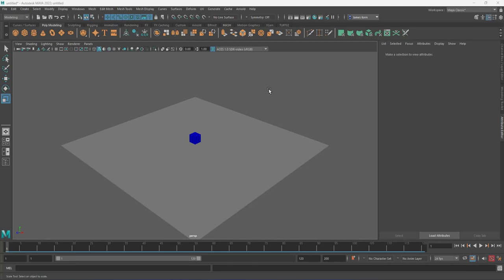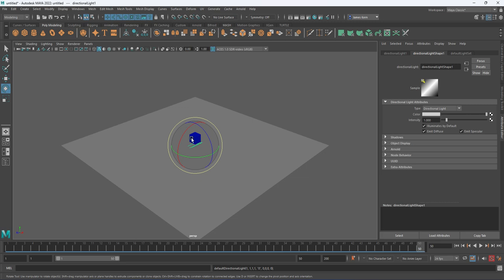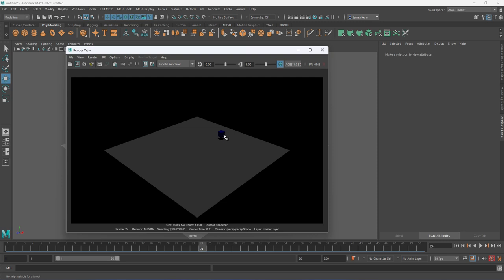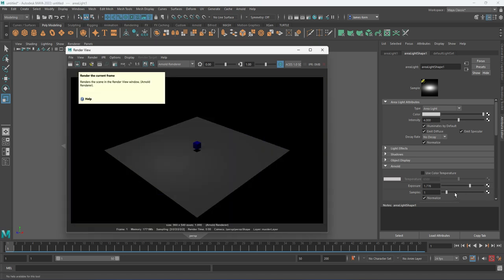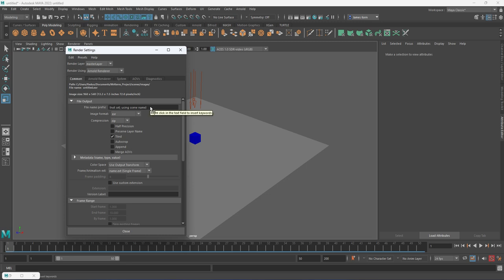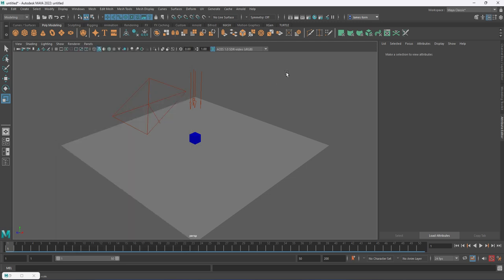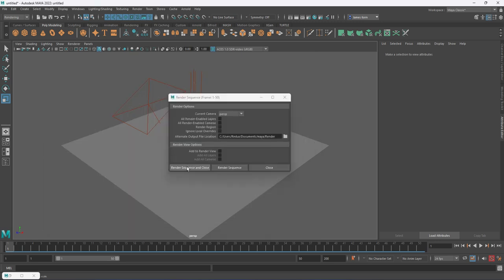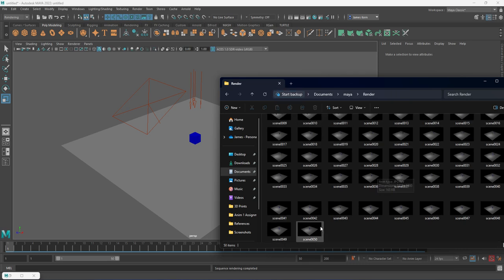Creating A Render Sequence In Maya